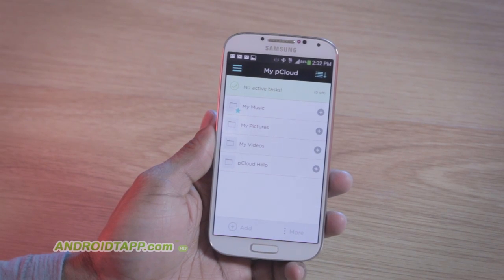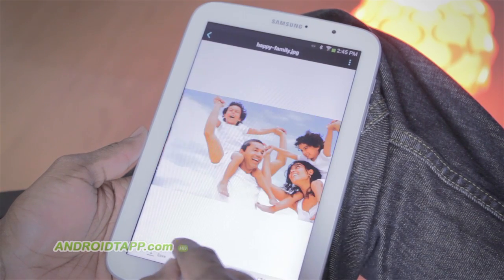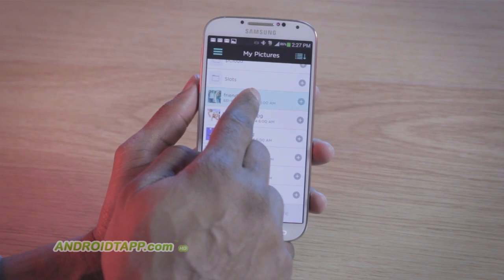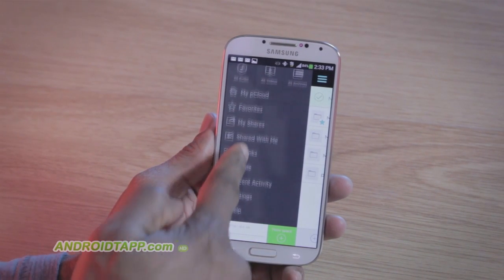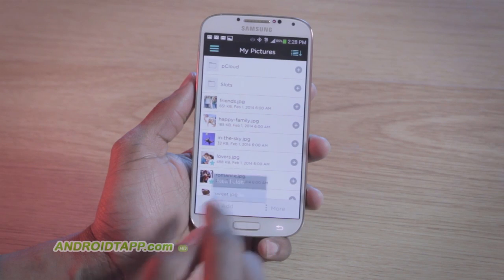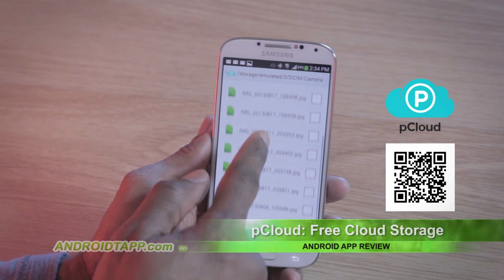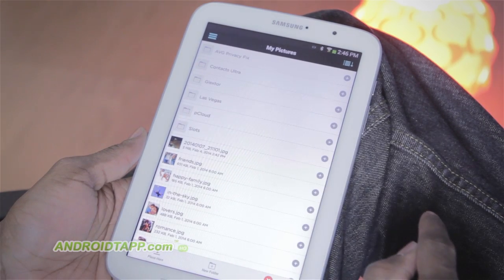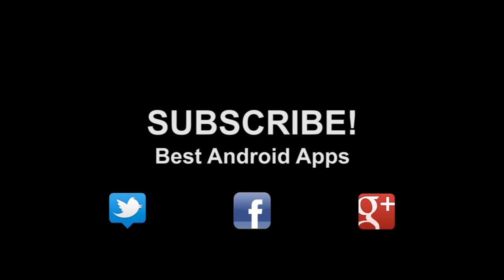pCloud: Free Cloud Storage Android App Review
pCloud offers easy online cloud storage for your mobile devices and computers for accessing and syncing photos, music, videos, documents and more. Read and watch this video review to see why the new app on the block is totally worth using.